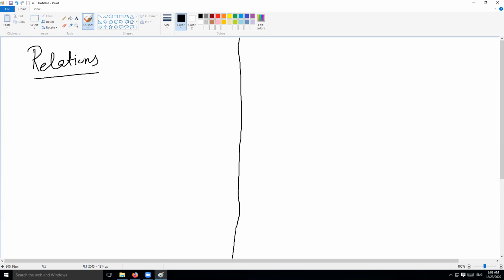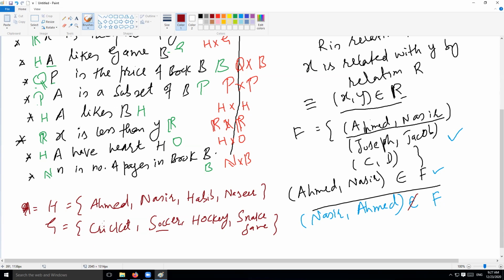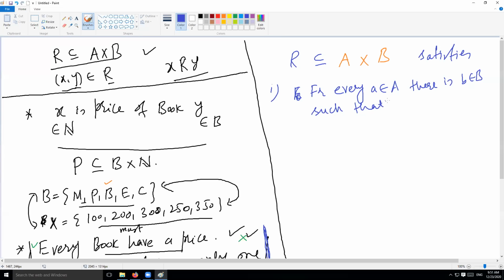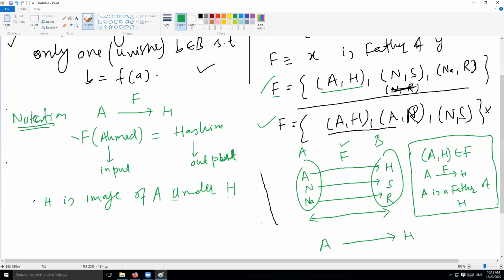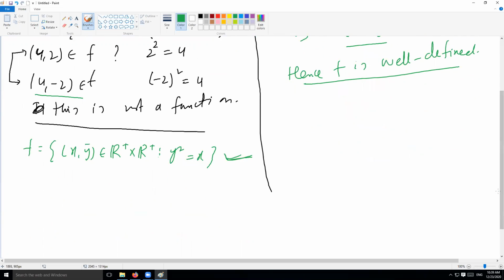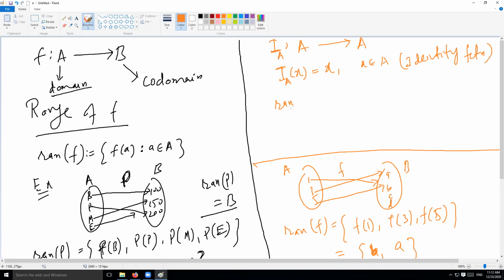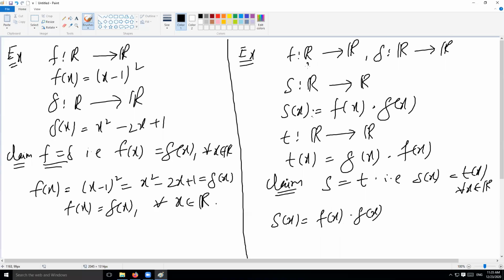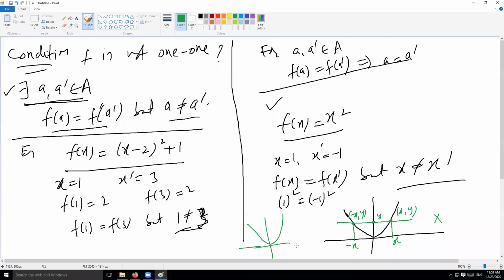Zoom Session on Basic theory of functions